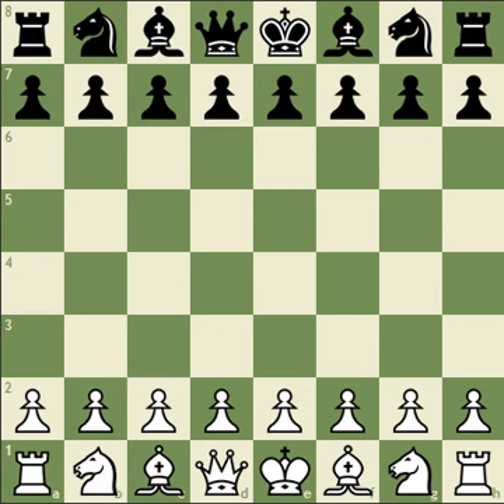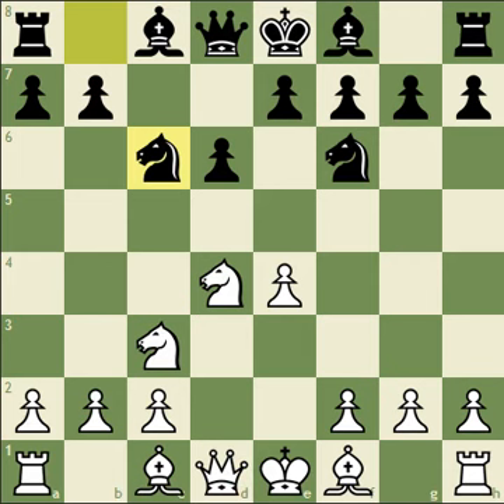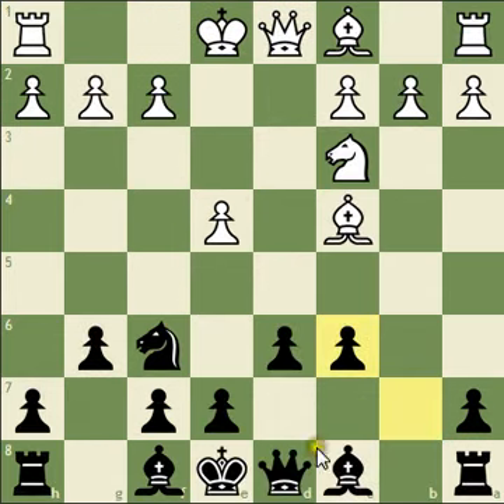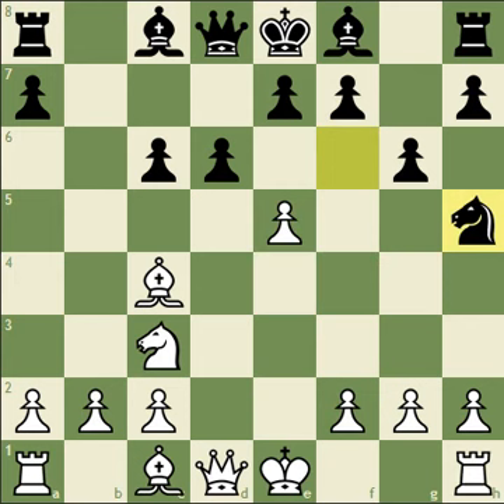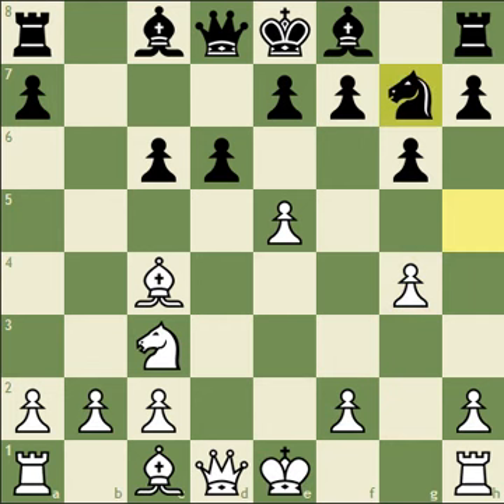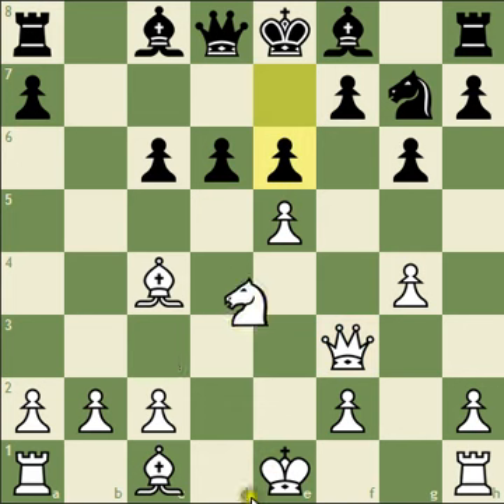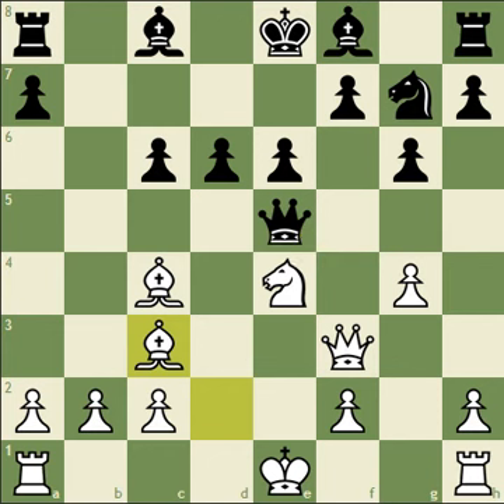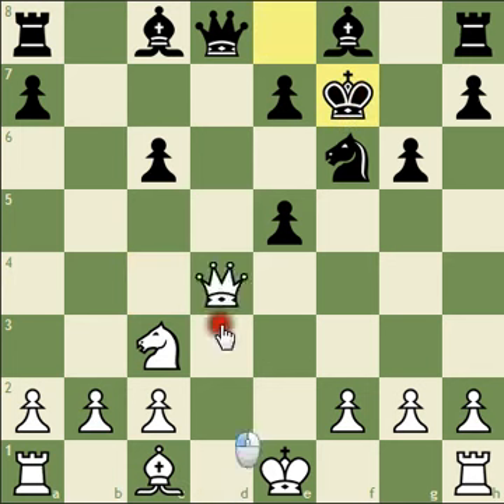Chess Trap: Magnus Smith Sicilian Trap!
magnus smith trap chess trap jrobi  Sicilian Defense, jrobi jrobiches jrobi trap the chess website Trap, Chess Trap, Dirty chess tricks win fast, magnus smith, grandmaster trap in Sicilian win the queen najdorf classical variation best chess trap fool your opponent win in chess game